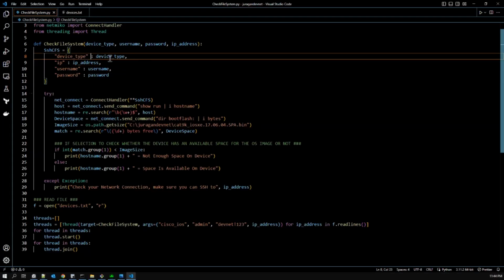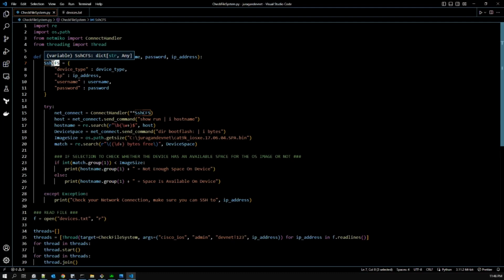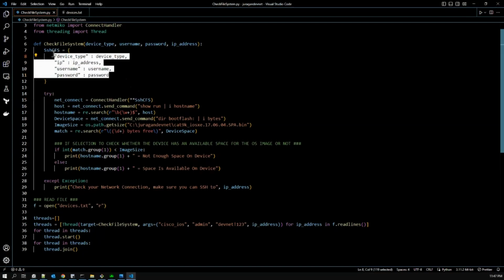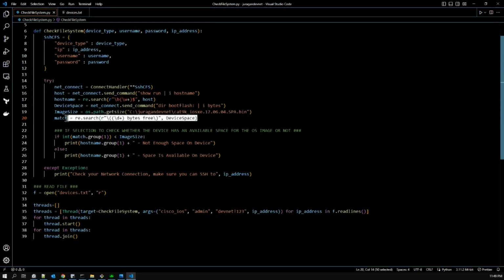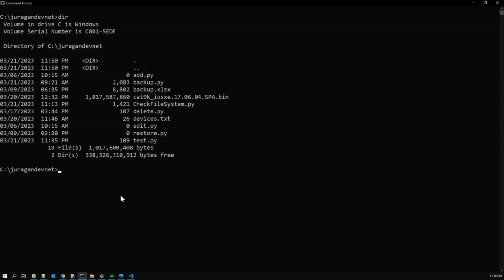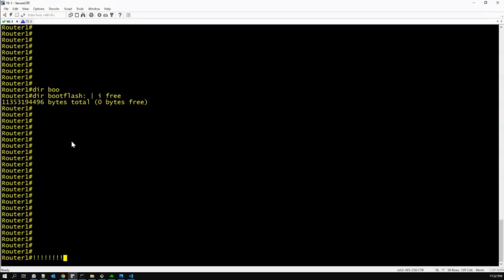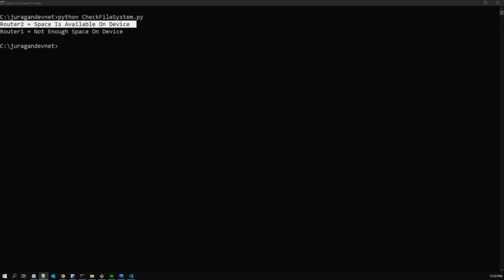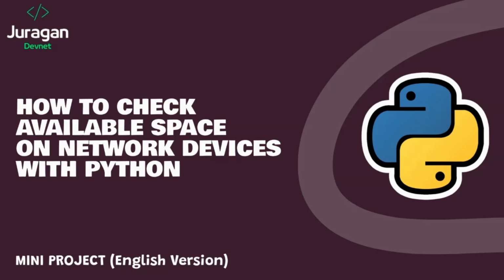How to check available space on network devices with python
This video will tell you how to check available space efficiently on your network devices from any vendors with python script.